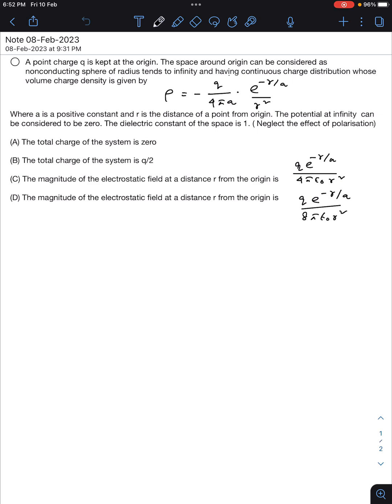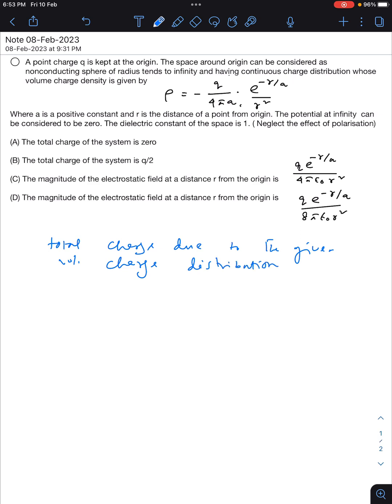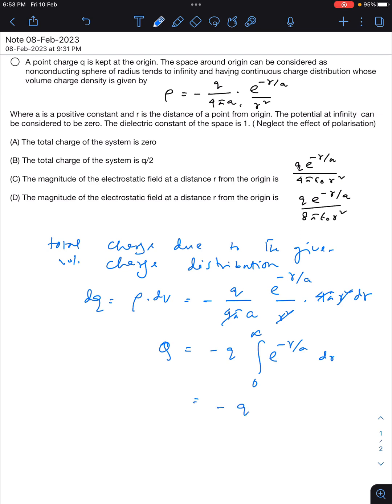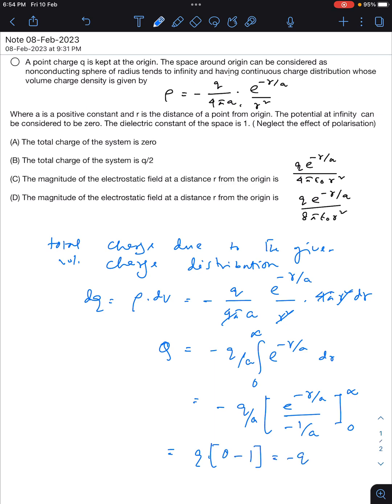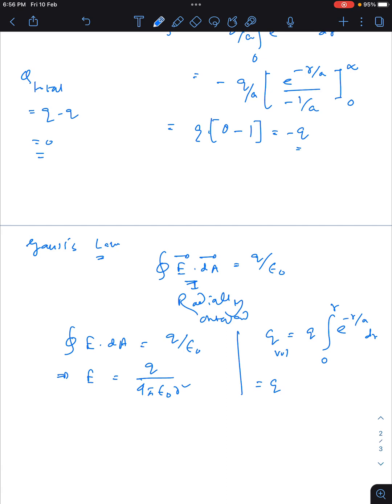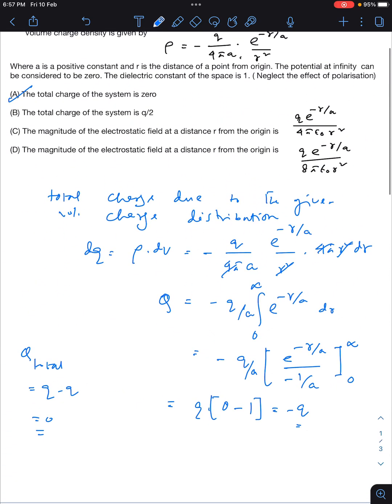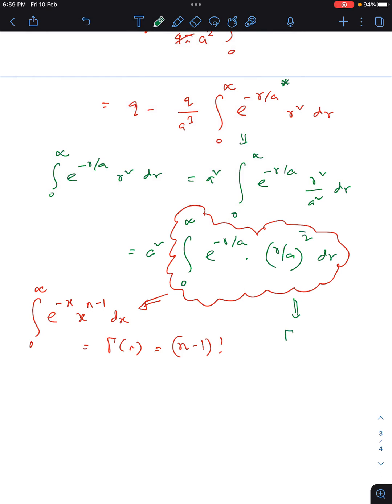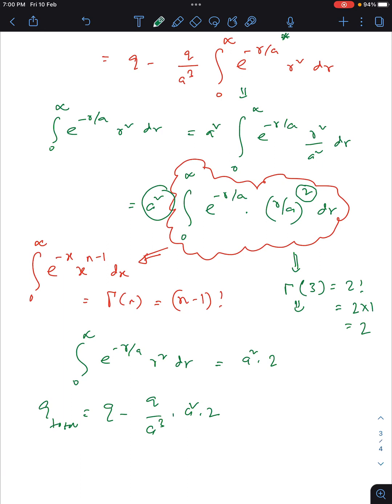JEE@2023 II ELECTROSTATICS II MATHS MAGIC II SHORT TRICK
This lecture involves the following concepts
1. Coulomb's Law
2. Continuous  Charge Distribution
3. Electric Field
4.  Gamma Function Integration
In the JEE Adv lecture series, the primary target is to make quick revision of the topics through not so hard rare questions. The questions are chosen in such a way that they wont hamper your confidence on the subject and at the same time will give you deeper perspective about the topics.

If you are really in love with Physics then I have a hidden magic box for you.

For the freshers, follow the link to have a crisp, conceptual and no nonsense preparation for Electrostatics